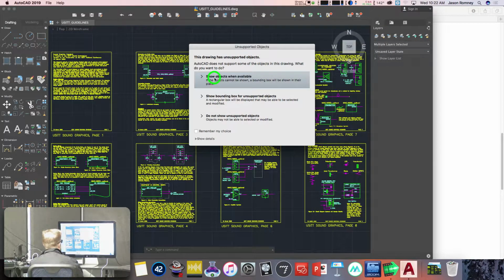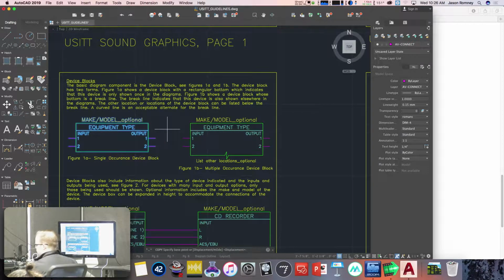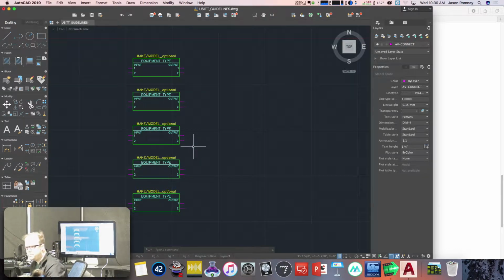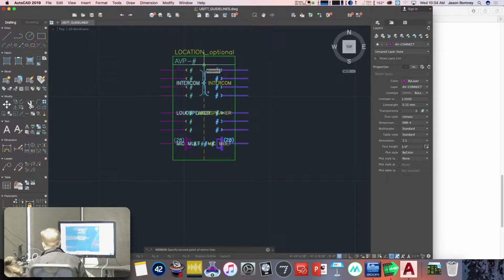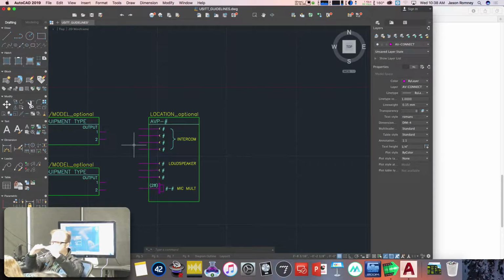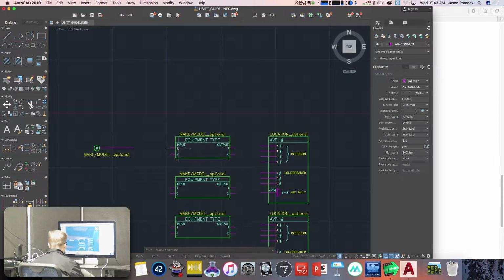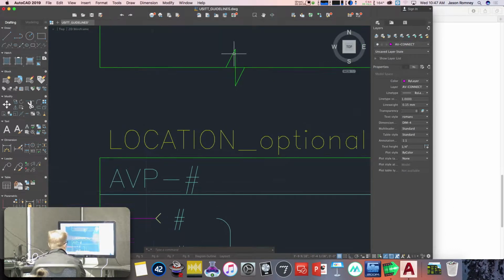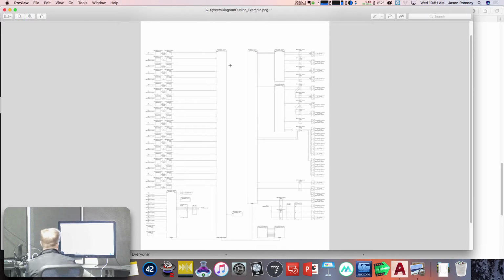Using AutoCAD Drawing Aides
Copy, Move, Trim, Extend, Mirror, Object Snap, Object Snap Tracking